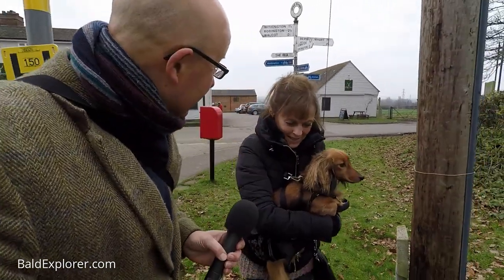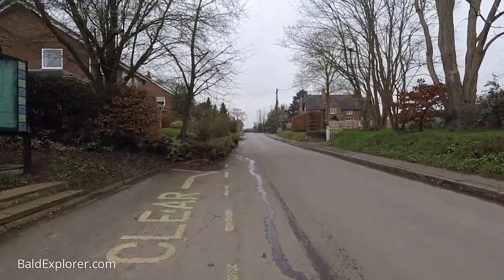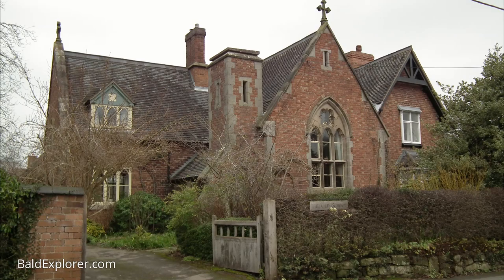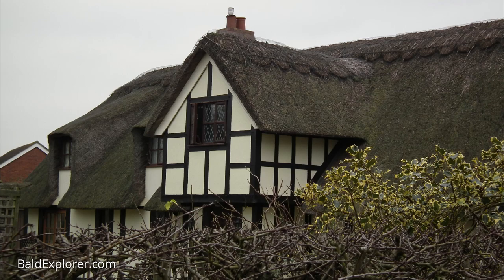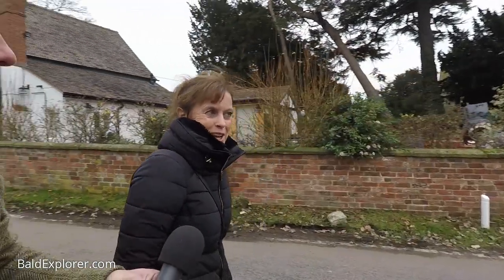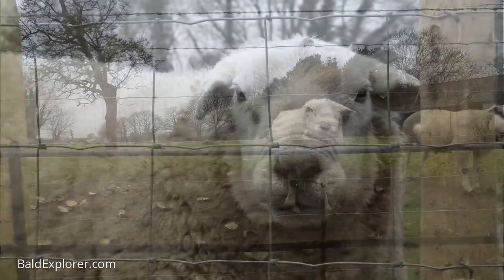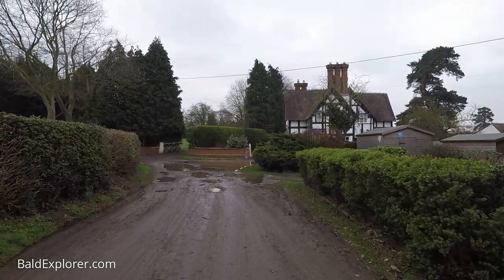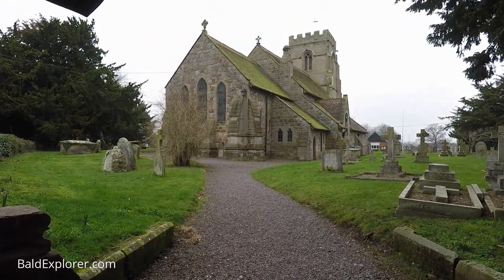Walks in Shropshire: The Oldest Cruck House in Europe - Upton Magna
It is claimed on the local website that the oldest free-standing timber framed cruck house in Europe is in the small village of Upton Magna in Shropshire.Who knows if that is true, but it is supposed to date back to 1269.

Harriet, Lola and I take a walk around the beautiful village on a cold and grey January afternoon to look at the timber framed houses, the church and old school house.